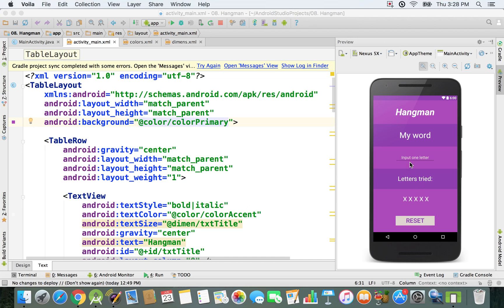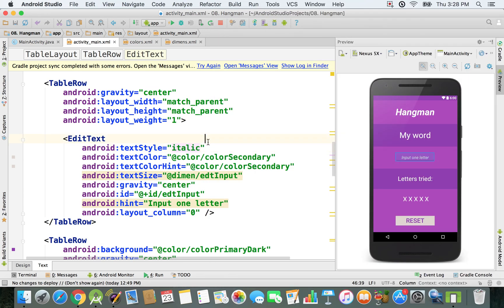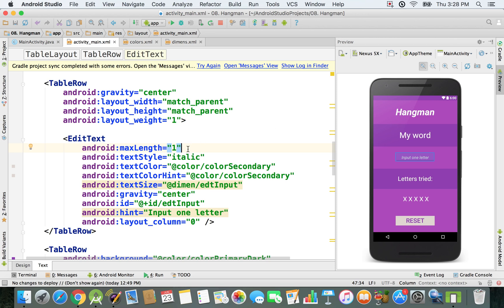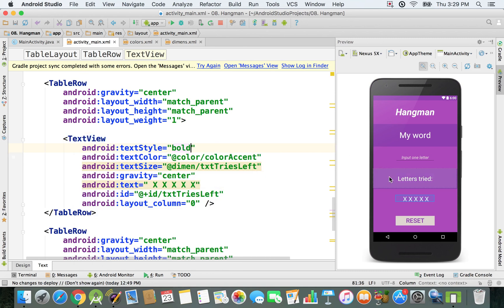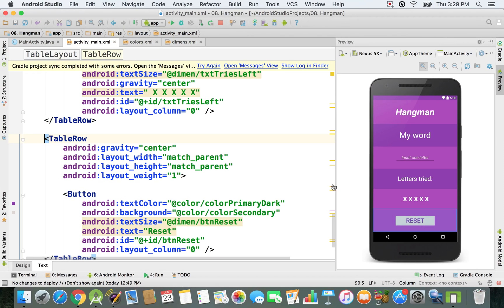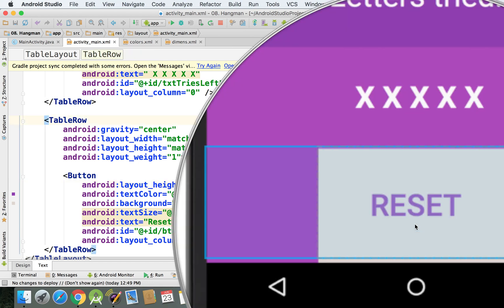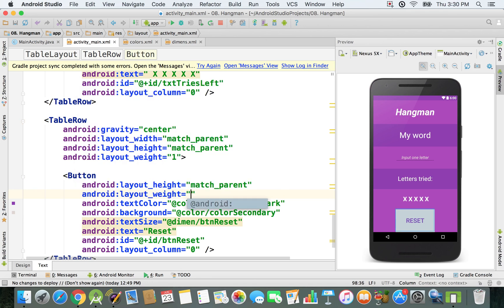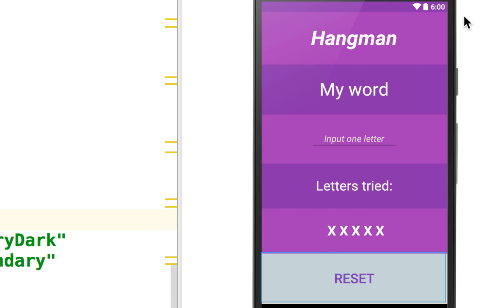Java - Design Adjustments | Hangman Android App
Make design adjustments to your Hangman app.